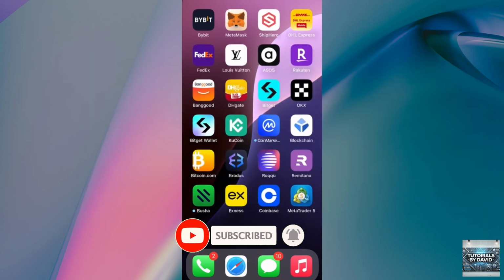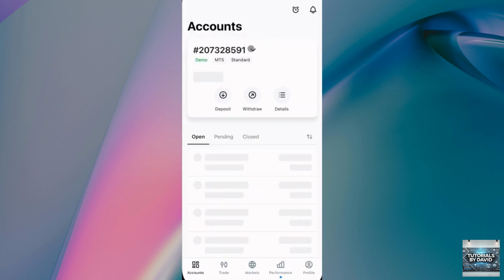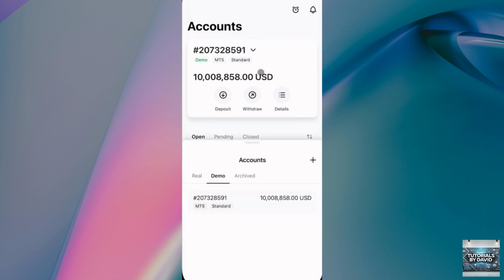Unarchive A Demo Account On Exness In 2026 (Best Method)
Learn how to unarchive a demo account on Exness in 2026 with this easy-to-follow guide! Whether restoring access to a hidden account or managing multiple demo accounts, this tutorial walks you through the best method step by step.

💡 What You’ll Learn:
✔️ How to locate archived accounts on Exness
✔️ Steps to unarchive your demo account
✔️ Tips for managing accounts effectively